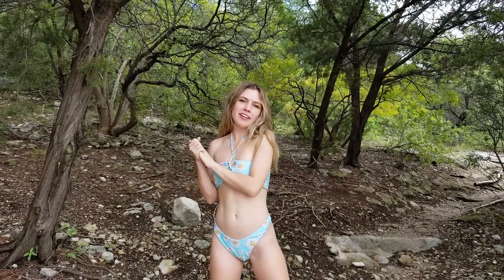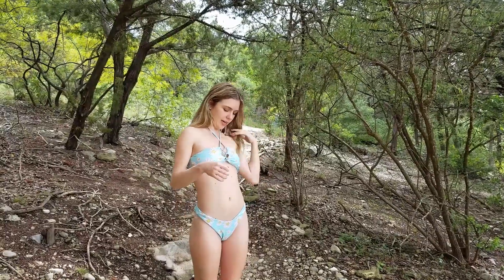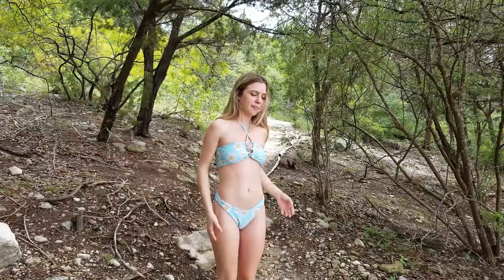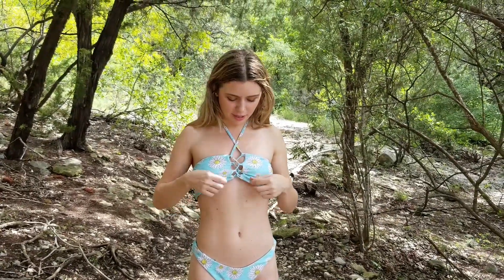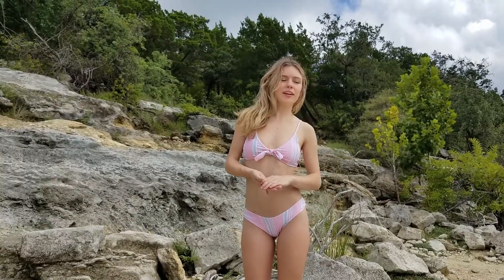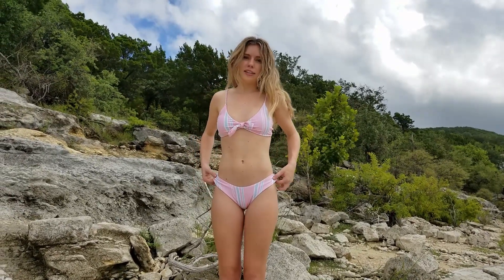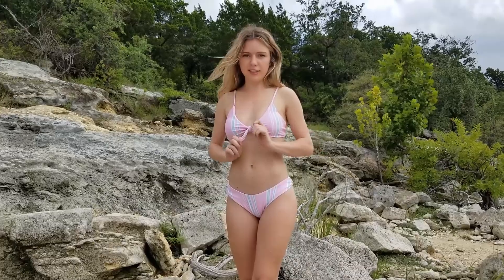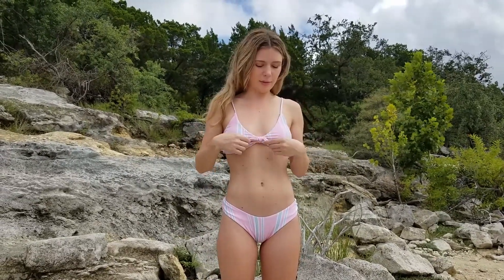Zaful Bikini Try On & Haul 2018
Hello again, today we're bringing you a swimwear haul & review from the online company Zaful. They have super cute bikinis and other clothing that we think you will love! Our model Audrey is providing bikini review, as well as model photos. See below.

See full behind the scenes videos & photos of model Audrey

Bikini's Reviewed:
1. Daisy Lace Up Bandeau Bikini Set - Size: Small/BLUE GREEN
2. Striped Knotted Bra and High Cut Swim Briefs - Size: Small/PINK

Austin’s Very Own mission and belief is to help empower female college students earn extra money to help pay for school by utilizing their social media audience to grow and monetize their personal brand.